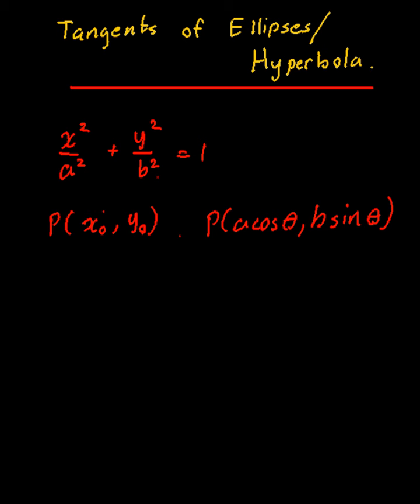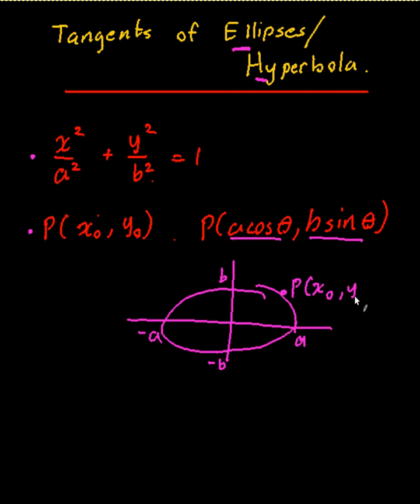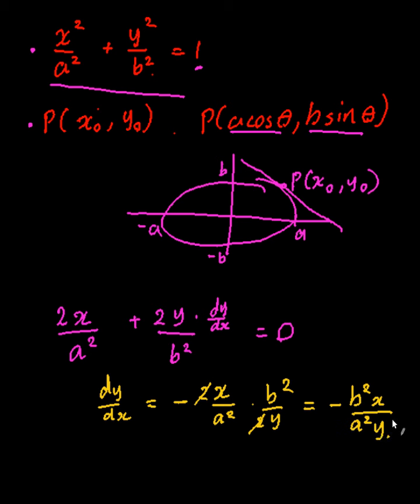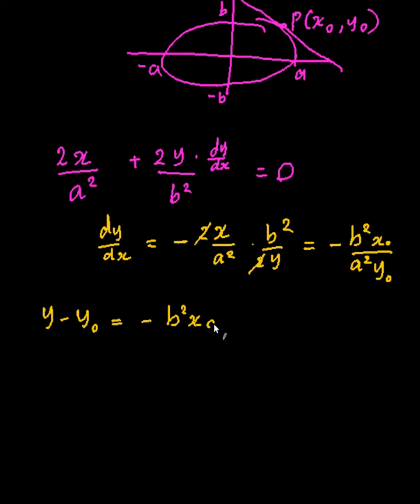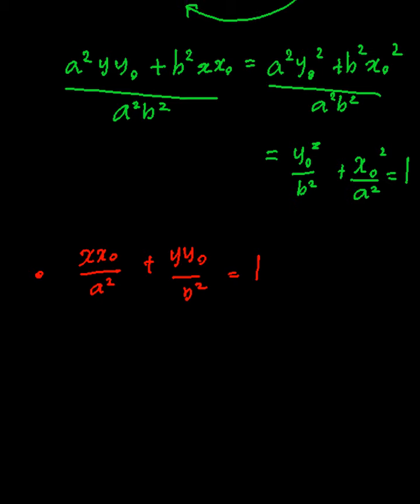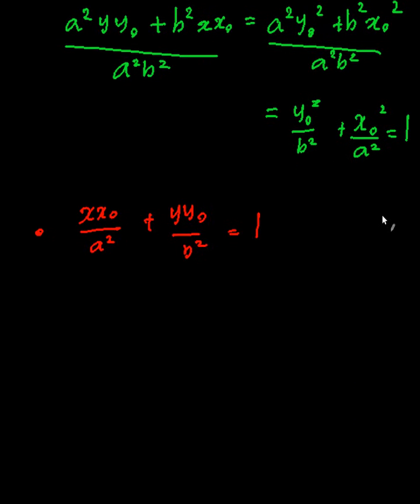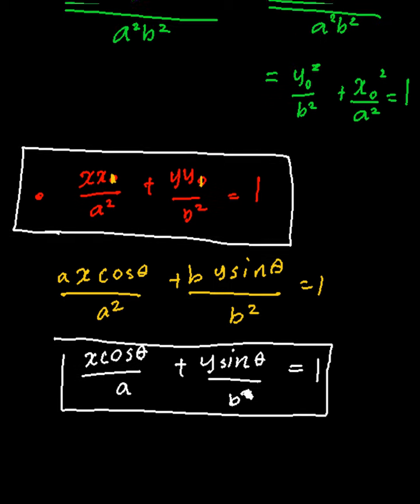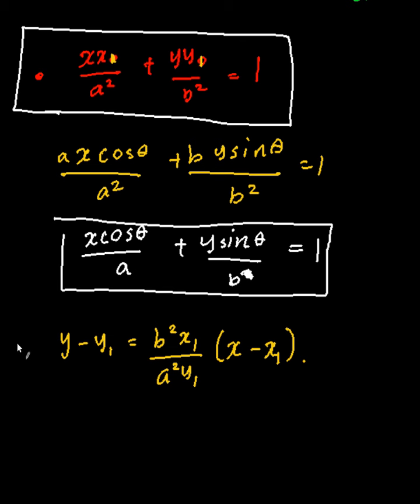Equation of Tangents of an Ellipse or Hyperbola